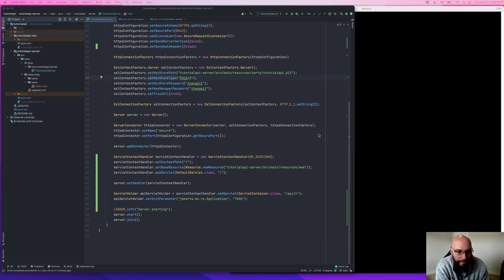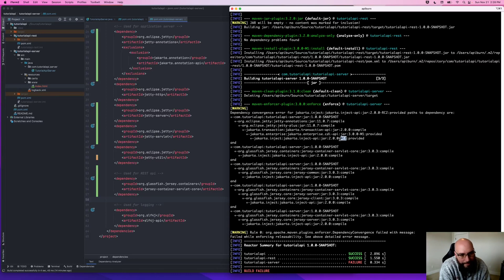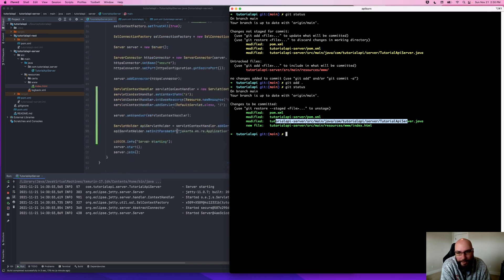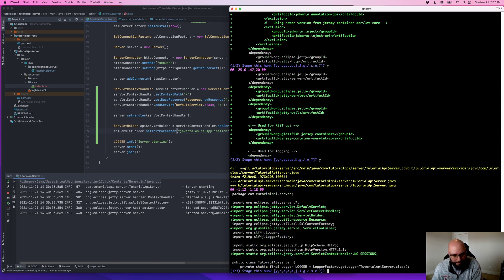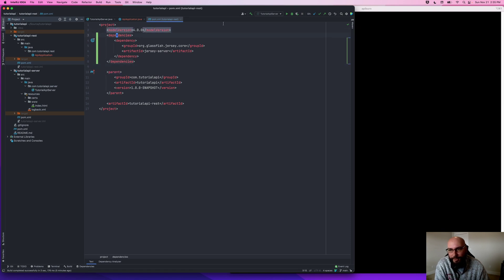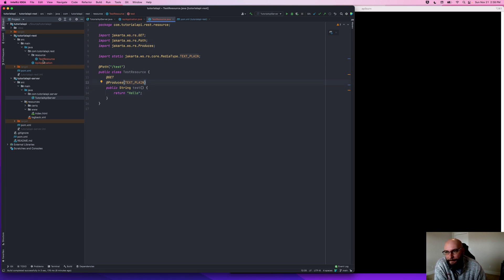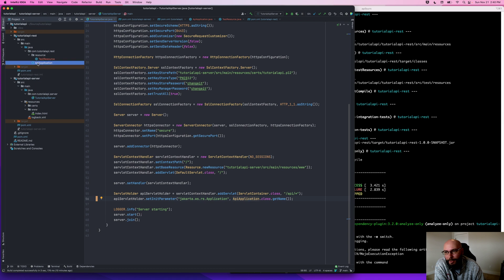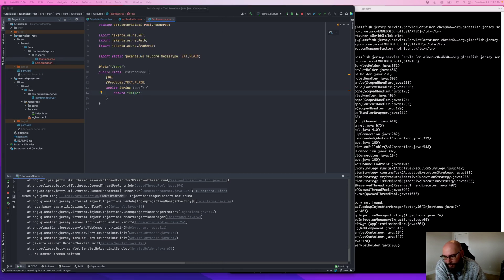API Tutorial (Java) - Part 11: JAX-RS Setup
Building an API to sell on the RapidAPI marketplace. Using "enterprise" tools and technologies (Github, Java 17, IntelliJ, Maven, Jetty, JAX-RS, Jersey, AWS, RHEL). Provides all the details on how to start a project from scratch and build it into a fully functional and secure system, complete with OpenAPI documentation, running on Amazon AWS and available in the RapidAPI marketplace, easily managed and updated with zero down-time for best accessibility and experience for customers.

Part 11 provides some initial configuration of Jersey/JAX-RS to stand up a test REST endpoint.